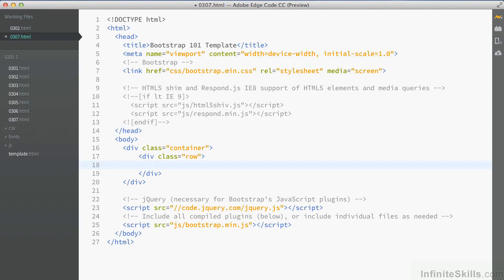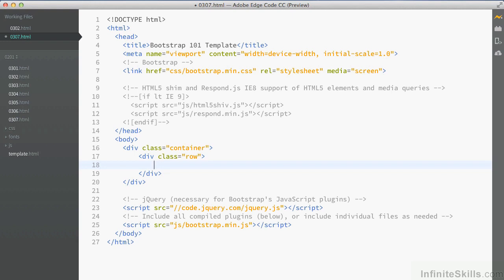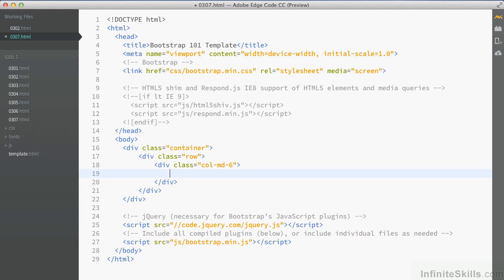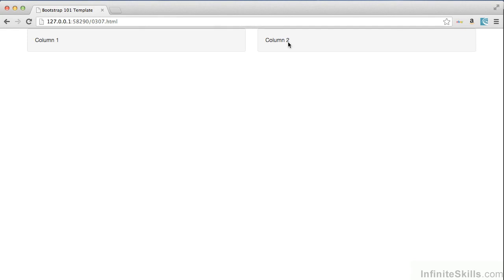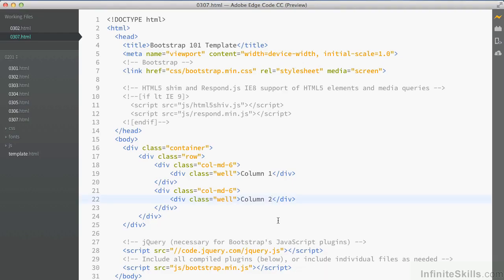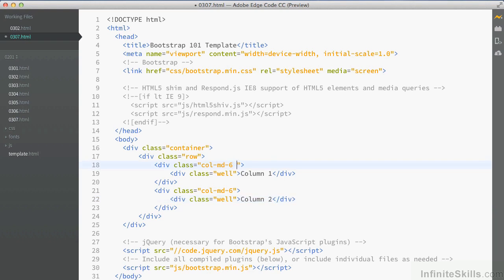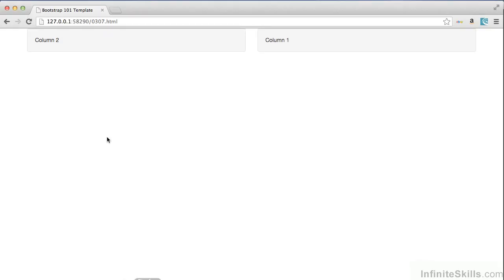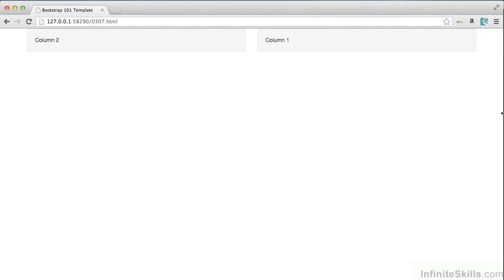0307 Column Ordering